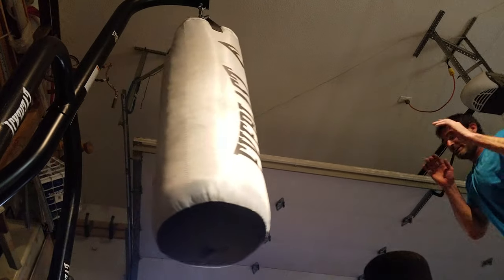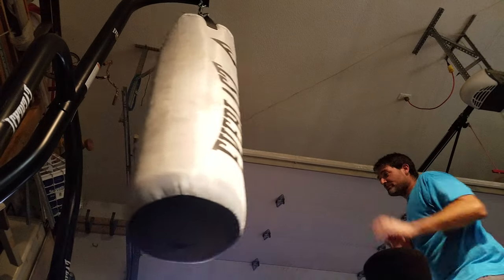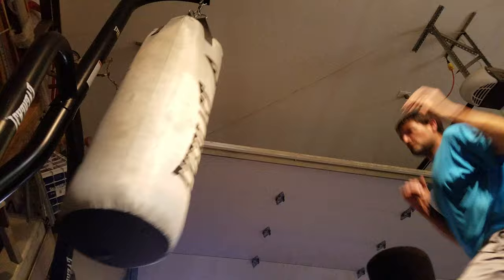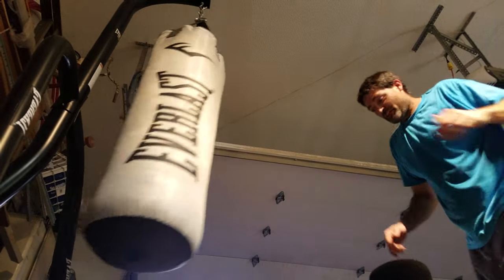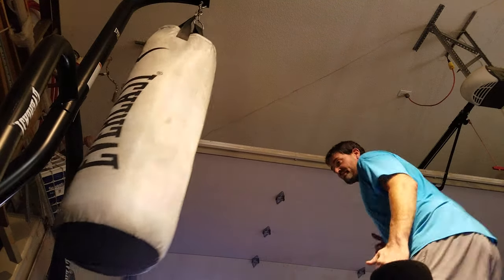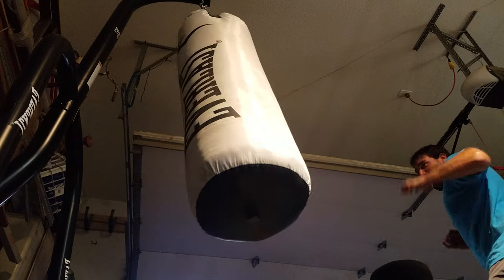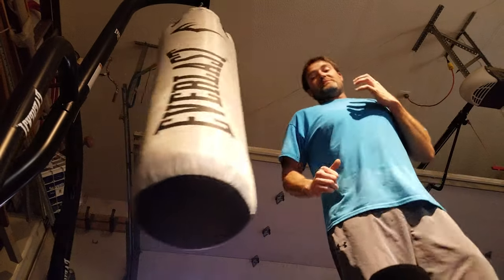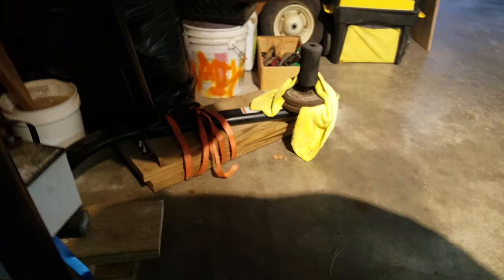Bag Kicks II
A few pointers on kicks